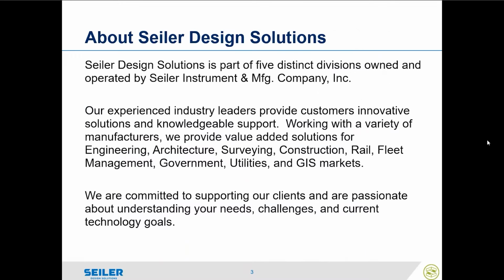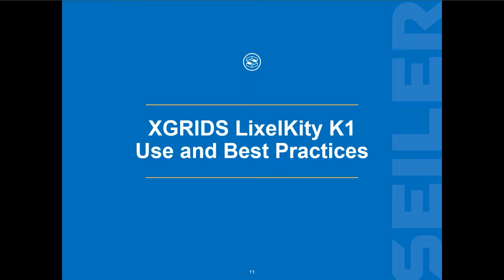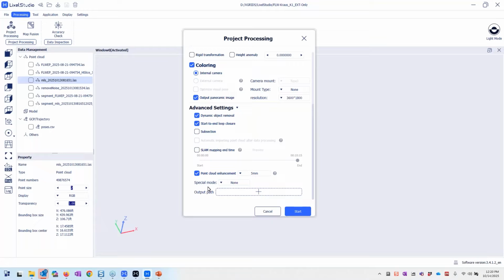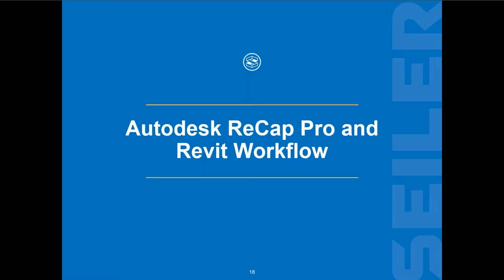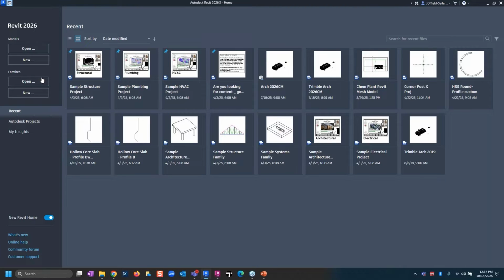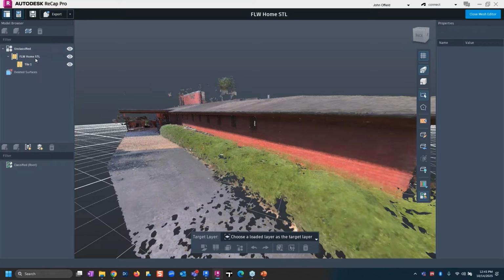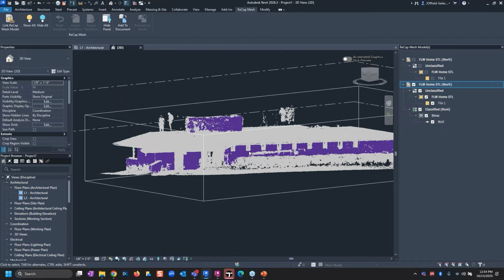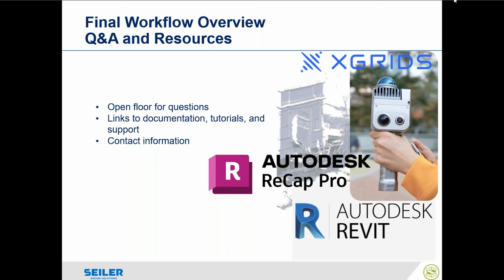XGRIDS and Autodesk Scan to BIM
Join us for an in-depth exploration of the integration of Building Information Modeling (BIM) with Reality Capture technology, focusing on the X-Grids K1 Scanner and its application in various fields such as architecture, construction, and surveying. The session includes an introduction to SLAM technology, best practices for scanning, processing scan data using LixelStudio, and integrating the data with Autodesk Recap and Revit. We will demonstrate the workflow by using data from a recent scan of the Frank Lloyd Wright House at Ebsworth Park in St. Louis County, Missouri.

00:00:00 - Welcome
00:02:08 - Introduction to XGRIDS K1 Scanner
00:09:11 - Uses and Best Practices
00:13:54 - Processing, Cleanup, and Export
00:16:21 - Frank Lyold Wright Home Case Study
00:25:32 - Autodesk ReCap Pro and Revit Workflow
00:27:39 - Transitiopn to Autodesk Workflow
00:29:23 - Importing LAS into Autodesk ReCap Pro
00:31:30 - Cleaning up a point cloud in ReCap Pro
00:34:32 - Importing into Revit without a Mesh Model
00:36:51 - Creating a Mesh Model in ReCap Pro
00:41:32 - Working with a Mesh Model in ReCap Pro
00:47:04 - Exporting a Mesh Model for Revit
00:48:12 - Importing into Autodesk Revit
00:53:08 - Q&A
00:54:01 - Link to Blog
00:54:20 - Q&A: What's the quality of the wall brought into the Revit file?
00:56:28 - Q&A: What's the vertical accuracy?
00:56:57 - Q&A: What's the near field capability of the XGRIDS K1?
00:58:00 - Q&A: Is the placeholder snappable?
00:58:54 - Q&A: What is meant by GPS time?
01:00:51 - Q&A: What is the RTK antenna rated for accuracy?